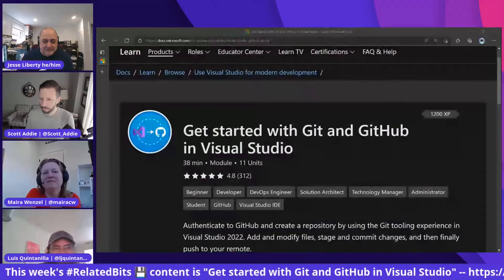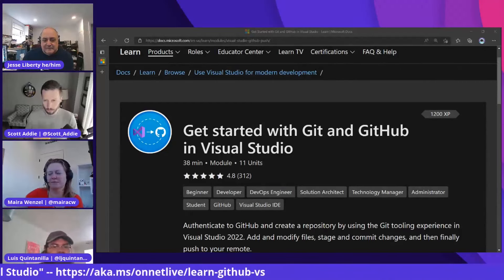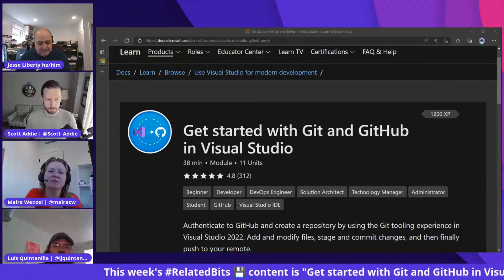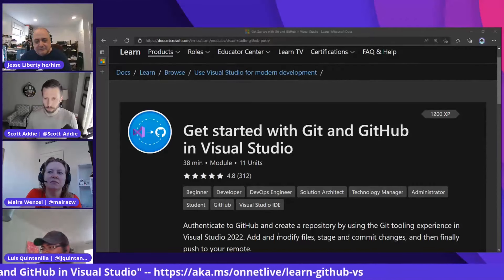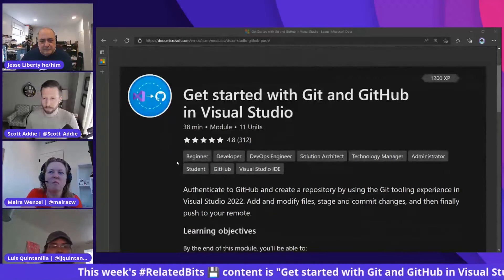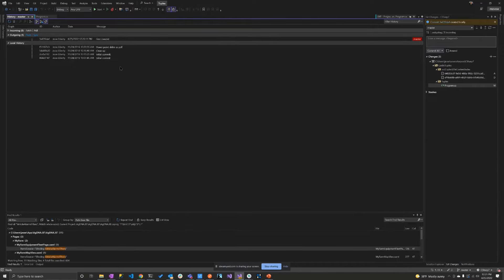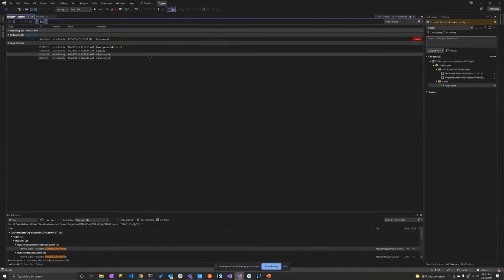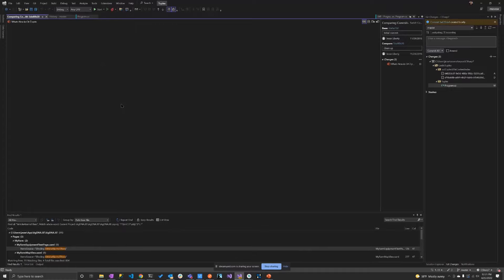On .NET Live - Why I moved git from the command line to Visual Studio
The .NET Docs show is now On .NET Live!!! Some of your favorite hosts, some new hosts, and amazing interviews with folks from the .NET team and the .NET community! In this week's episode, community MVP Jesse Liberty is going to share his story of how and why he switched from using the Git CLI to Git in Visual Studio.

Featuring: Jesse Liberty (@jesseliberty)